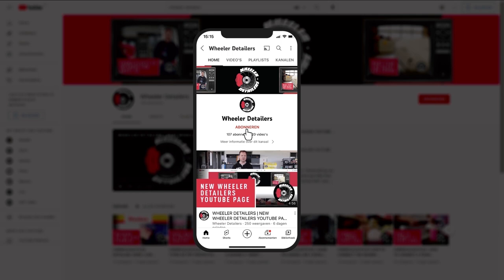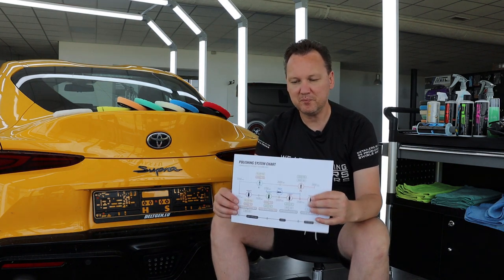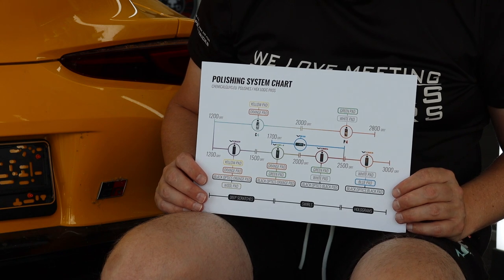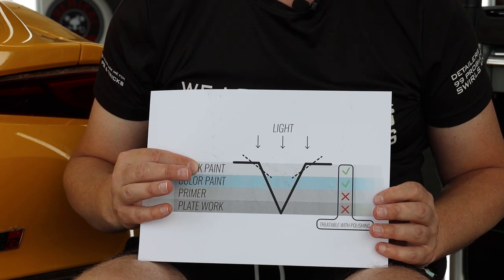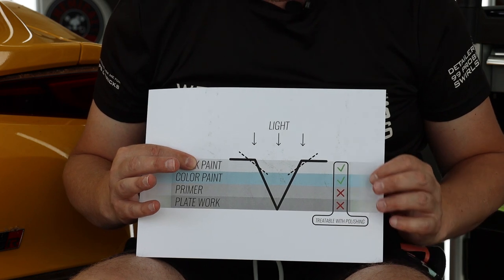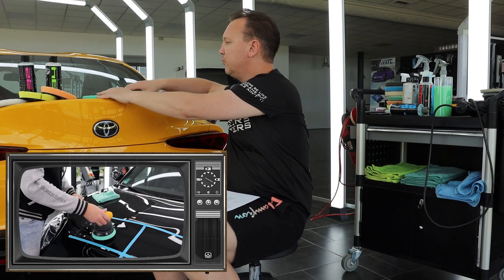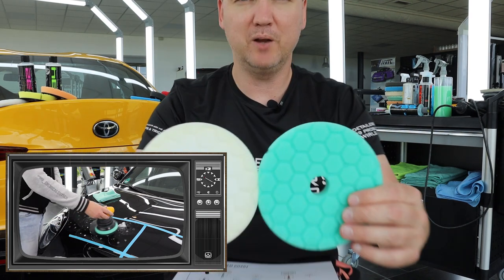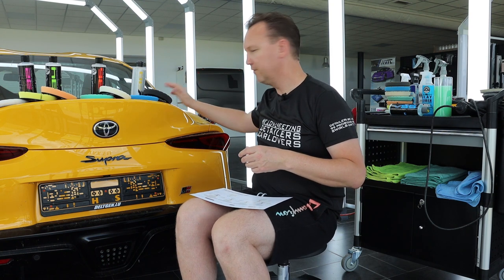CHEMICALGUYS.EU | HEX LOGIC POLISHING PAD EXPLAIN VIDEO | WHAT PAD WITH WHAT POLISH FOR WHAT PURPOSE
In this video Martin guides you  what polishing pad goes with what polishing product for what type of paint correction..